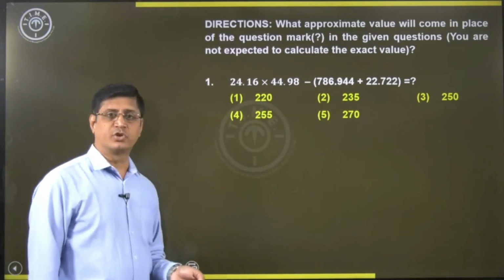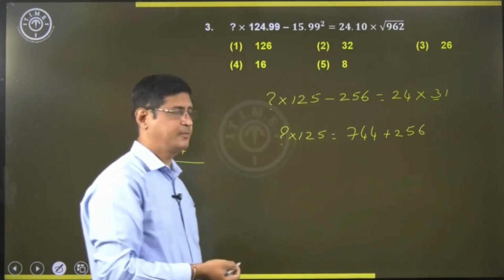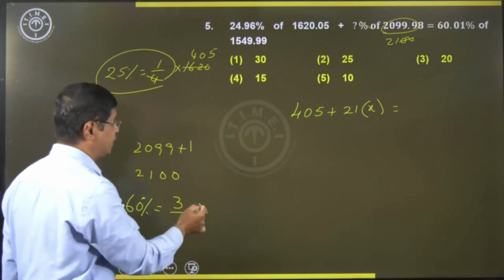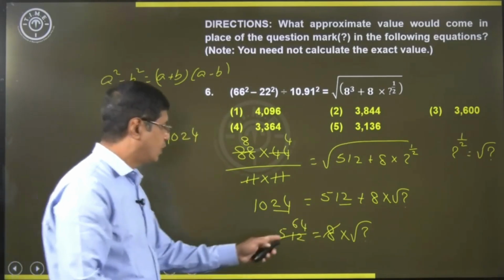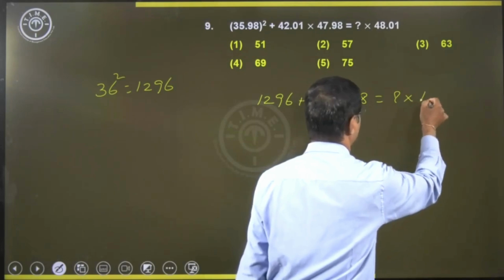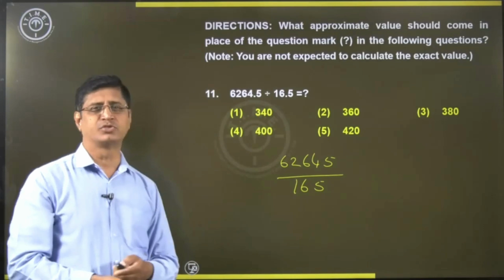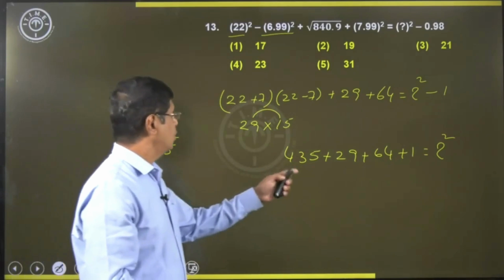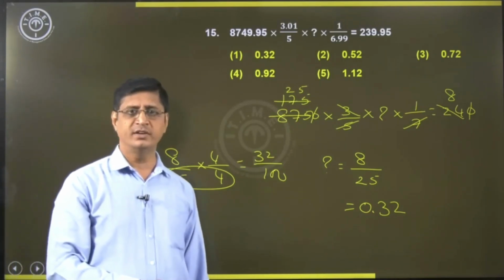Approximations for IBPS PO Prelim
Boost your calculation speed and accuracy with this session on Approximations, a key topic in IBPS PO Prelims Quantitative Aptitude.

✅ Comprehensive Study Material: Access high-quality content tailored to your exam needs.

MBA: CAT, XAT, MAT, SNAP, NMAT, IIFT, OMET
Engineering: JEE Main, JEE Advanced, GATE
Medical: NEET
Law: CLAT, AILET
Government Job Exams: SSC CGL, Bank PO, RRB, IBPS, RBI
Undergraduate Programs: IPMAT, CUET
State-Level Exams: AP ICET, TS ICET